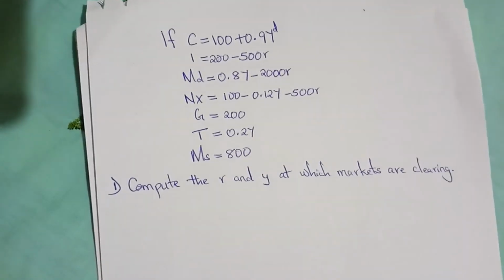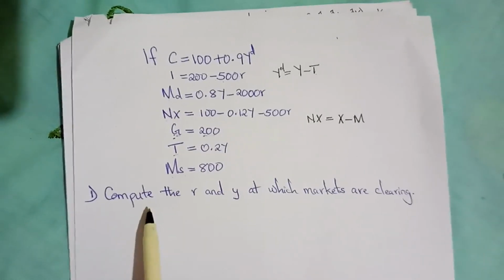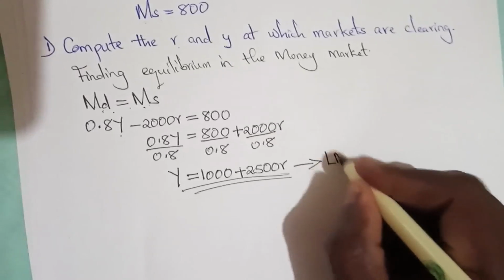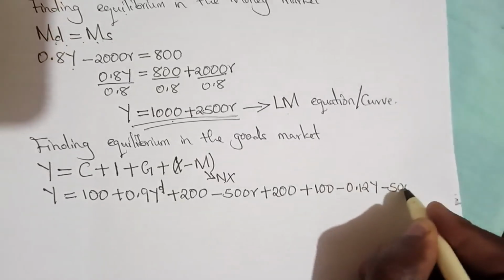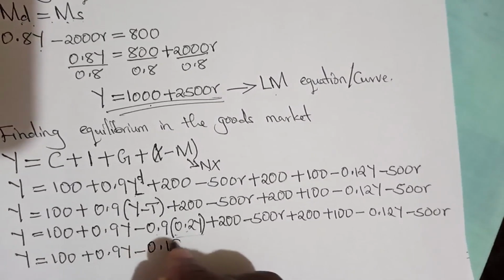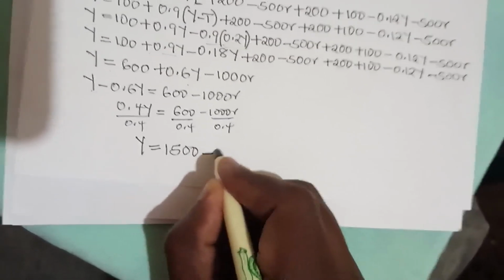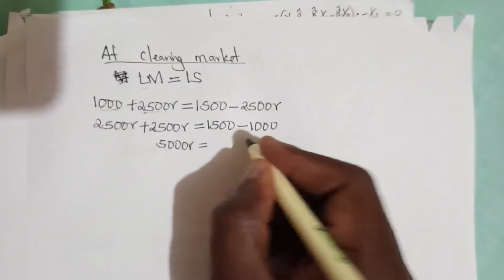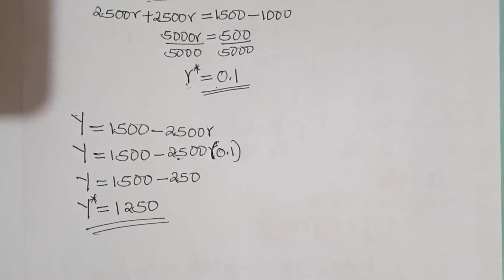Finding equilibrium interest rates and income in an open economy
How to compute equilibrium interest rates and income when the market is clearing.